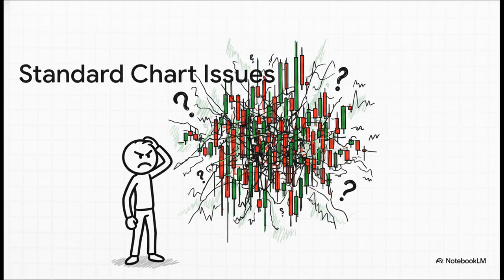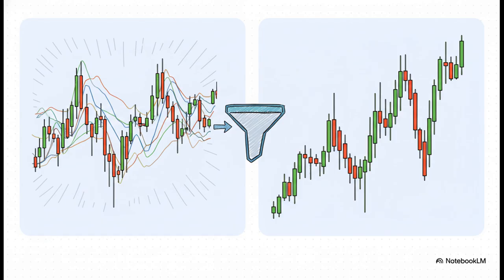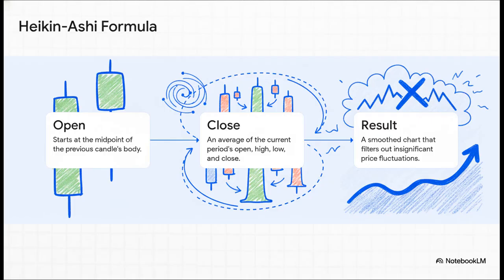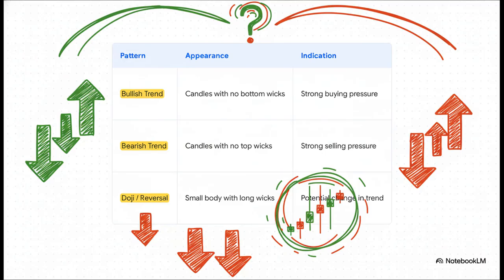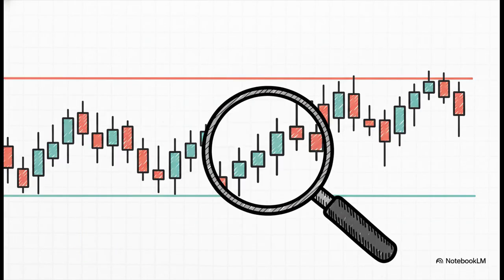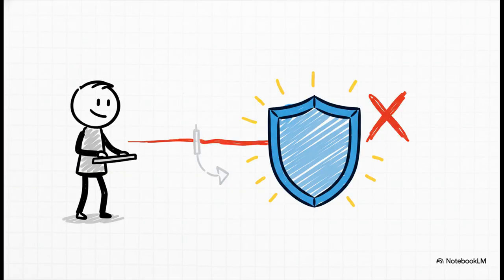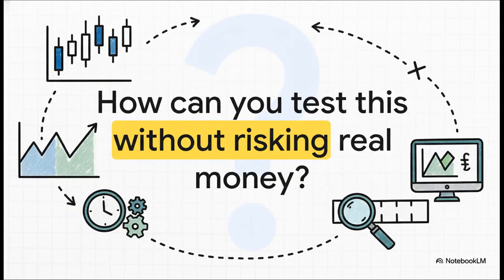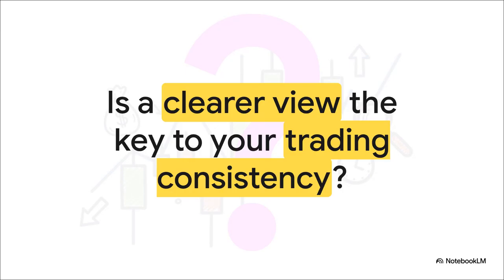Trading on Hard Mode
Heikin Ashi candles, a specialized charting tool designed to simplify market analysis by averaging price data. Unlike traditional candlesticks that show every minor fluctuation, this method filters out market noise to present a more stable view of price direction. By utilizing these smoothed visual cues, investors can more easily identify strong trends and recognize potential reversals when candle shapes begin to shift. The source highlights that while these bars offer cleaner trend signals, they do not display real-time exact prices due to their mathematical nature. Consequently, many traders use this technique alongside other indicators to reduce emotional decision-making and remain in profitable positions longer. Ultimately, the material portrays Heikin Ashi as a valuable resource for clarifying market momentum rather than a tool for precise entry forecasting.

Trade Heikin Ashi With Me is a trading channel dedicated to clarity, consistency, and clean price action using the Heikin Ashi method.

On this channel you’ll learn:
📈 How to trade Heikin Ashi candles step-by-step
📊 Trend identification, entries, and exits
🧠 Risk management & trader psychology
⏱️ Day trading, swing trading, and market structure
💹 Live chart breakdowns and strategy explanations

No hype. No guesswork. Just simple, repeatable trading concepts explained in a way anyone can follow.